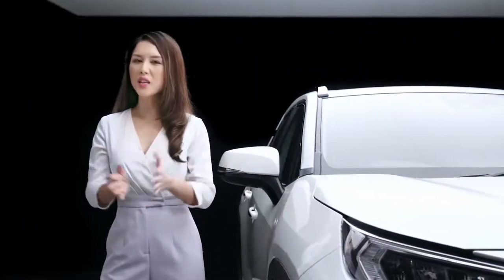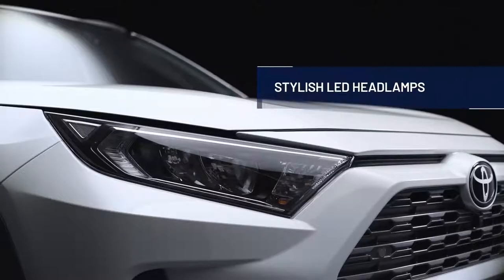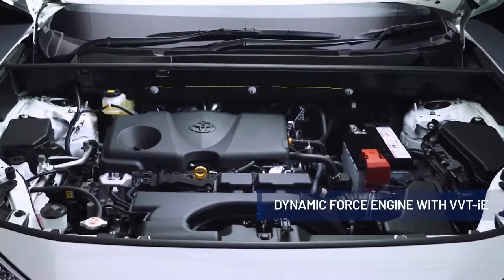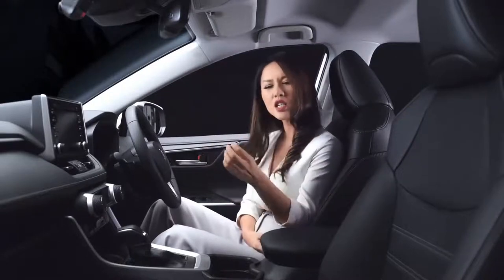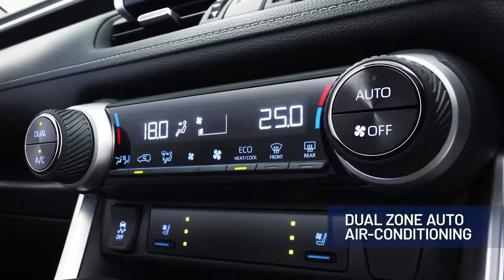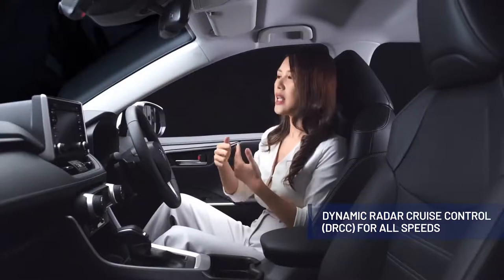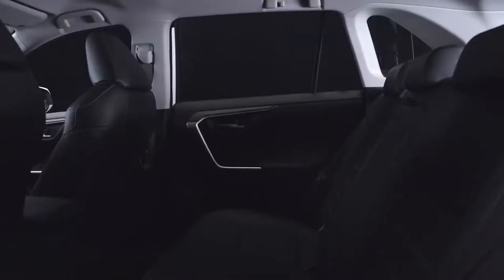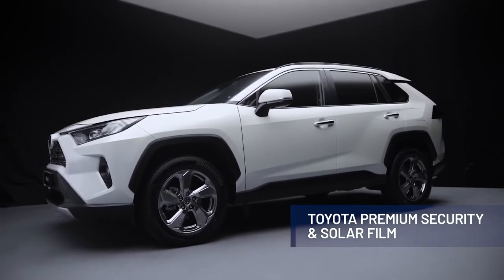2022 Toyota RAV4 Refresh Best Stylish Compact SUV!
Hello Guys, lets take a look at the new Toyota RAV4 2022